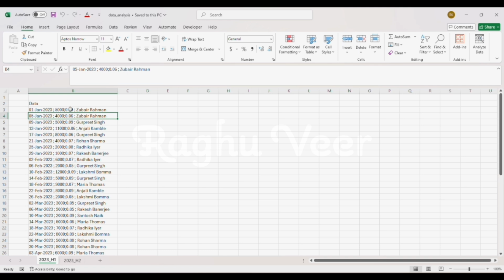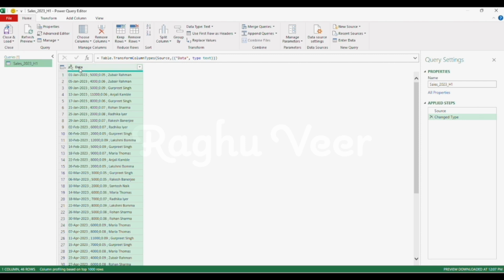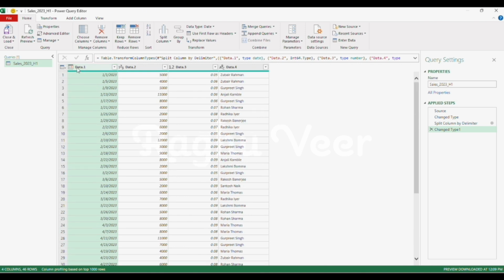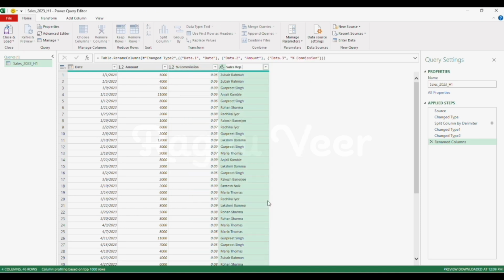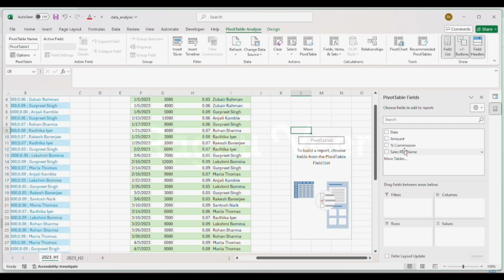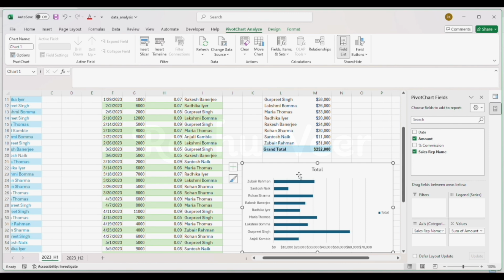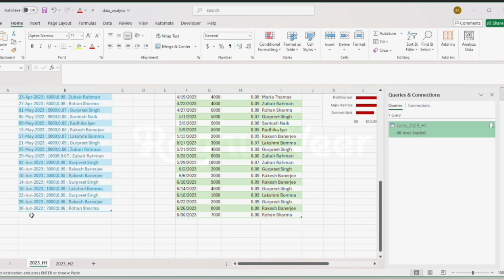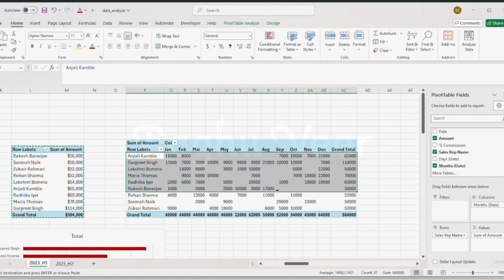Excel Power Query Tutorial: Automate Data Cleaning & Analysis with Pivot Tables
Power Query Tutorial: Automate Data Cleaning & Analysis

In this video, I demonstrate how to use Power Query in Excel to clean and automate the analysis of sales data from two sheets within an excel workbook. With a step-by-step walkthrough, you’ll learn how to clean messy data, create automated workflows, and generate insights using Pivot Tables and Pivot Charts. Perfect for anyone looking to streamline data cleaning and reporting tasks in Excel!

What’s Covered in This Video:
1. Data Cleaning with Power Query:
 • Import data using the “Get Data from a Table” option.
 • Clean and transform data
 • Load the cleaned data back into the original sheet.
2. Pivot Table and Pivot Chart Creation:
 • Create a Pivot Table to summarise sales data.
 • Design a Pivot Chart for easy data visualisation and reporting.
3. Automation with Power Query:
 • Append data from the second sheet into the cleaned table from the first sheet.
 • Use the Refresh feature to automate data cleaning and update the Pivot Table and Chart instantly.

 Time Stamps:
0:00 Intro
0:34 Convert the H1 data(data in the first sheet) to an Excel Table
1:06 Get Data into Power Query
1:55 Split column by delimiter
4:07 Loading the data back to Excel Worksheet
4:45 Creating a Pivot Table
5:55 Creating a Pivot Chart
7:19 Automate the data transformation for H2 data (in the second sheet)

 • Learn to clean messy data in Excel efficiently using Power Query.
 • Automate data workflows to save time on repetitive tasks.
 • Create dynamic Pivot Tables and Charts that update automatically with new data.
 • Gain insights into sales data with professional Excel techniques.

 • Beginners learning Power Query for the first time.
 • Data analysts or business professionals looking to automate their workflows.
 • Anyone working with sales or transactional data in Excel.

 • Recommended Tools: Excel 2016 or later.